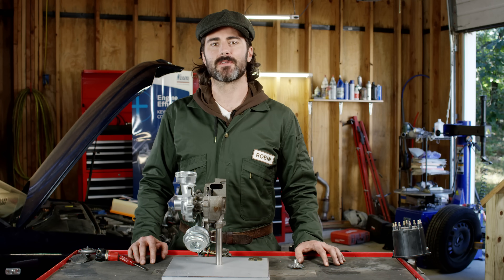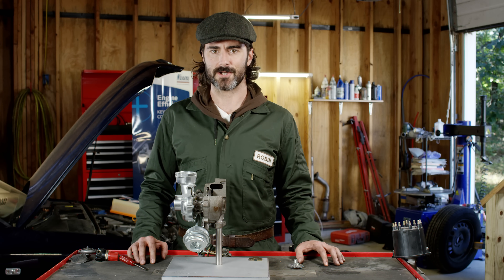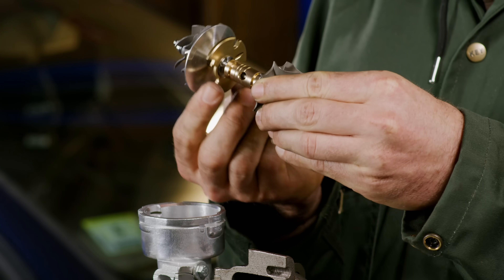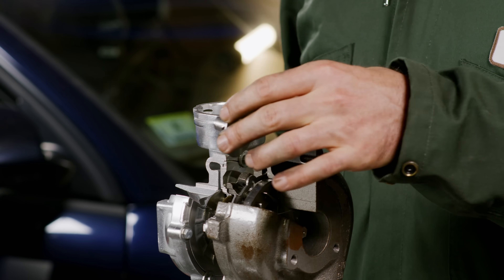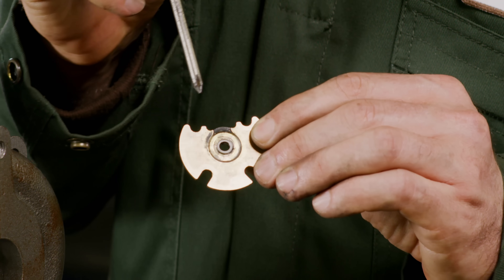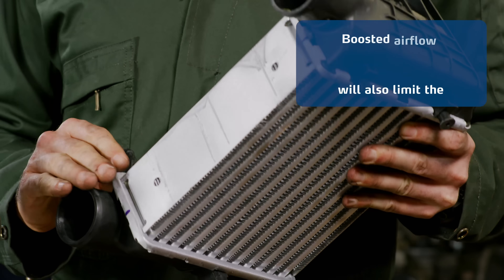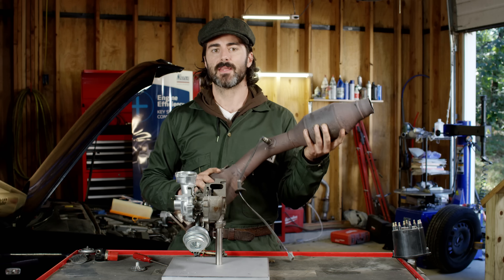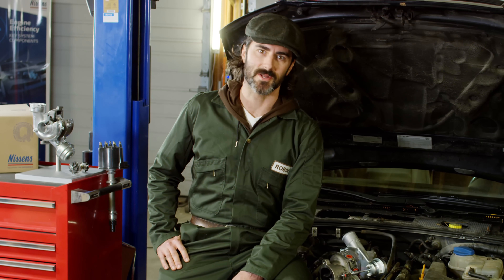Turbo Troubleshooting (4/4) - Overpressure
Learn how to troubleshoot for turbo failures. In this episode, we will look at consequences of over-pressure turbo, which can tear out a full compressor wheel!

- Skip Intro 0:20
- Thrust Bearing 0:49
- Intercooler Clog 2:01
- Jammed DPF Filter or Catalytic Converter 2:22

This is episode 4 out of 4 in my small focus series on common turbo problems and troubleshooting.

I hope you enjoyed my video on turbo failure diagnostics.